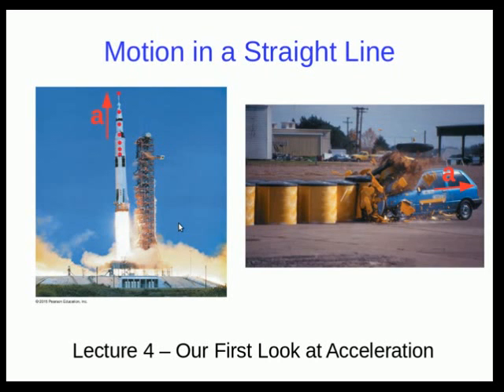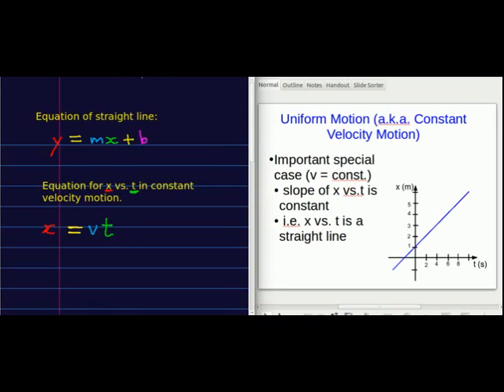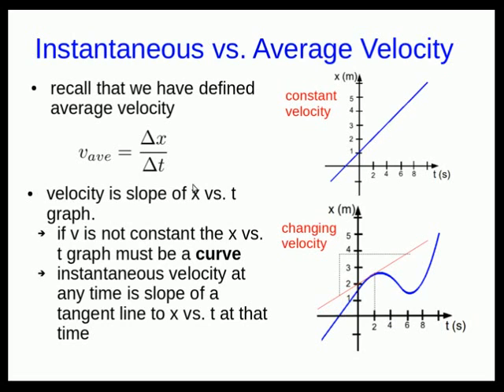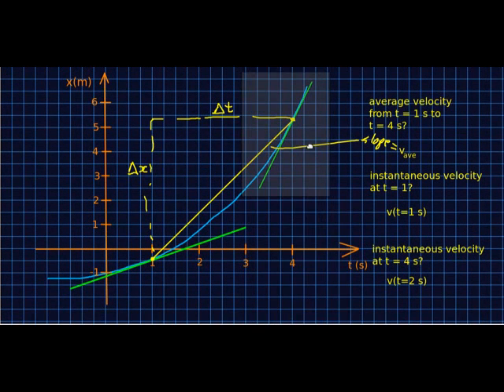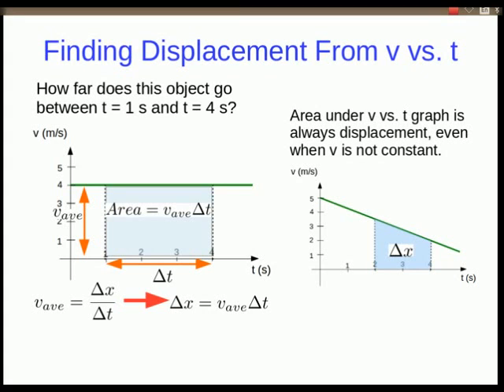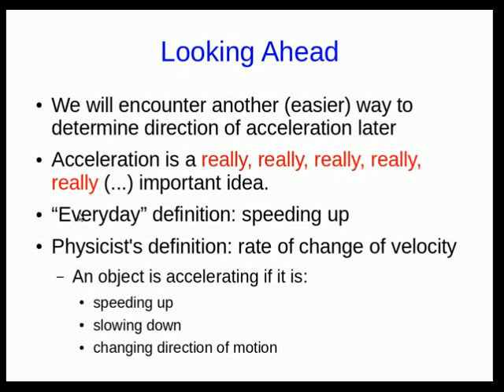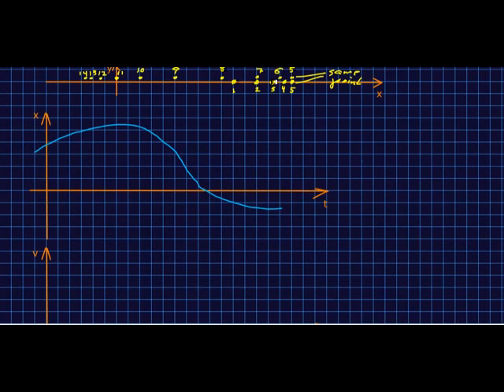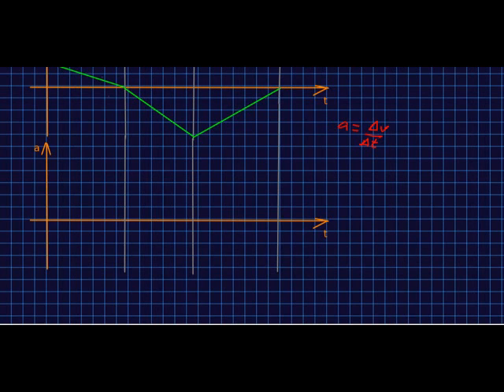CBU PHYS 1101, 1D Motion, lecture 4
We work with velocity a little more and then have our first look at acceleration, which is one of the central ideas in the course.